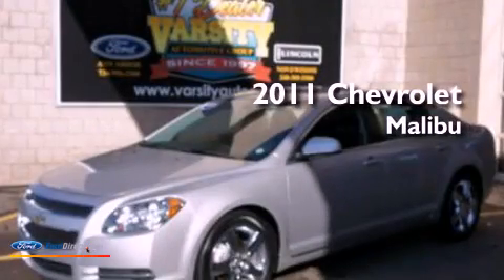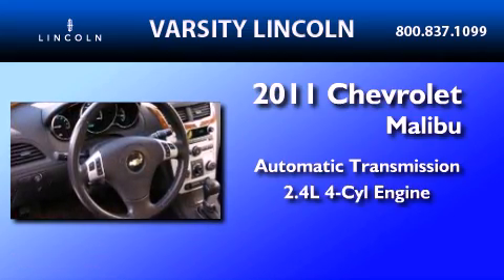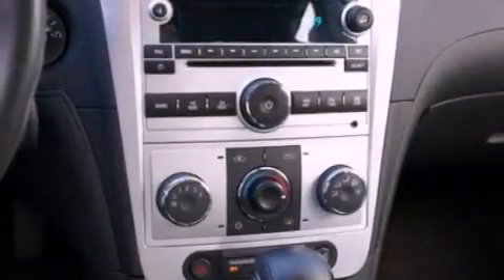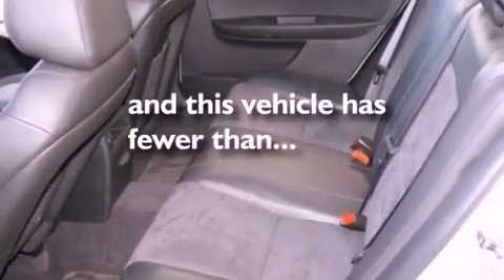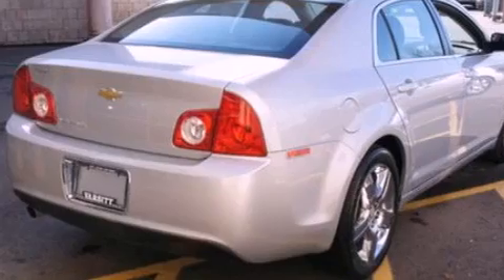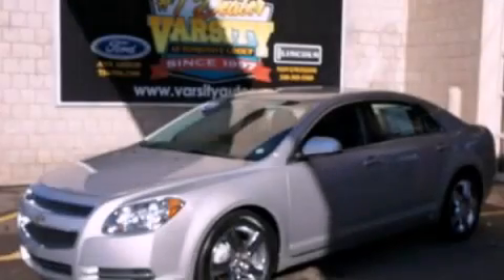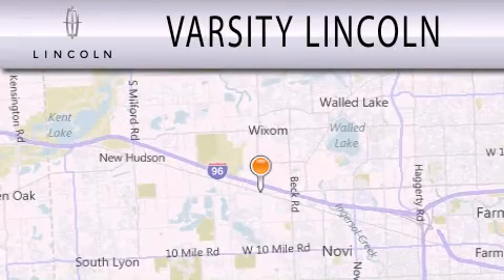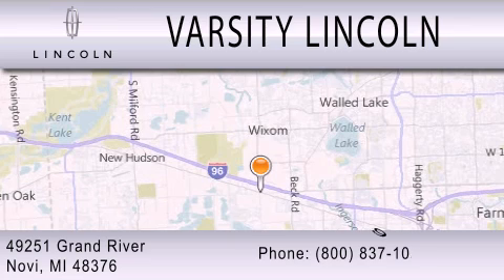2011 CHEVROLET MALIBU MI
Year : 2011
 Make : CHEVROLET
 Model : MALIBU
 Engine : 2.4L I4 16V MPFI DOHC
 Trans . : 6-SPEED AUTOMATIC
 Exterior : SILVER
 Miles : 25,553
 Interior : EBONY
 Stock : 34093